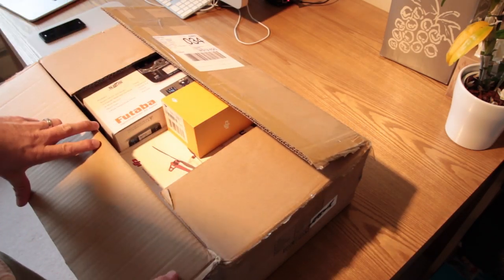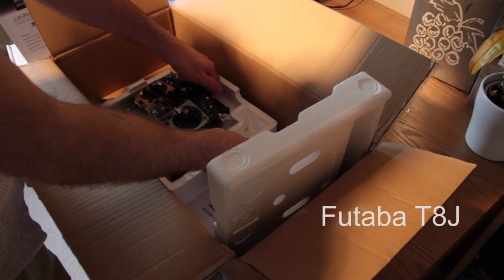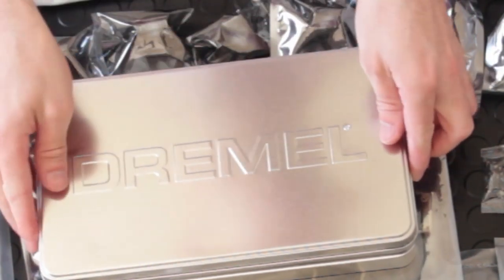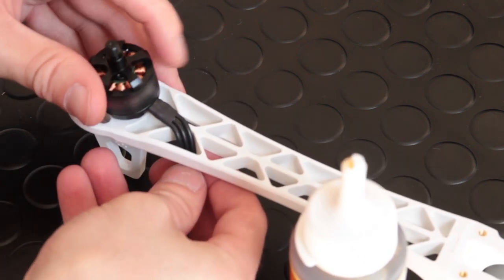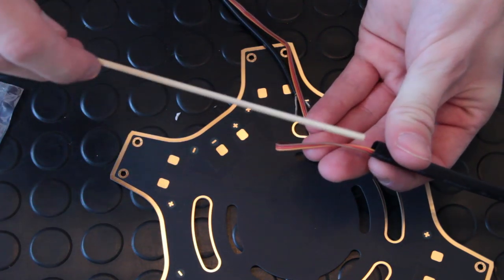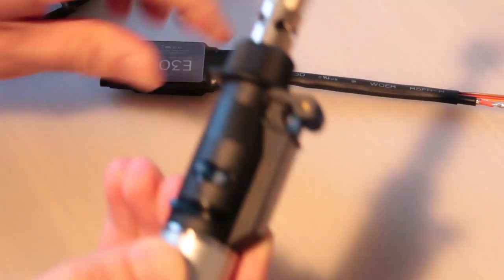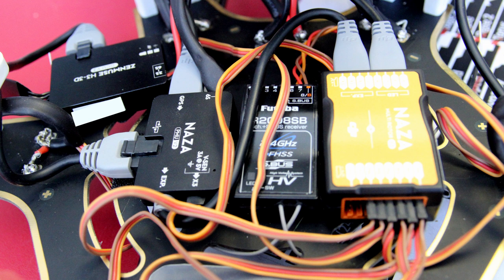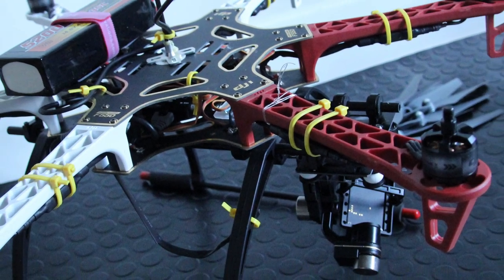DJI F550 Flamewheel, NAZA M V2 (with H3-3D Gimbal) Unboxing and Build hexacopter kit with Futaba T8J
Thank you for taking the time to watch my unboxing and build guide for the DJI F550 Flamewheel Hexacopter with Naza M V2 (and installation of Zenmuse H3-3D Gimbal.

I have taken many hours to piece together the footage and steps taken to build the hexacopter from kit form, filmed straight out of the box.

If you are in any way unsure about what you get, whats in the box, how they fit together, and tips for building etc and additional tools required this is the video for you!

I hope to bring you many more videos of flying, equipment and other tips and guides.

I bought this kit from Build Your Own Drone at this address;

I will add in the additional tools and equipment required in the description shortly, please watch this space!